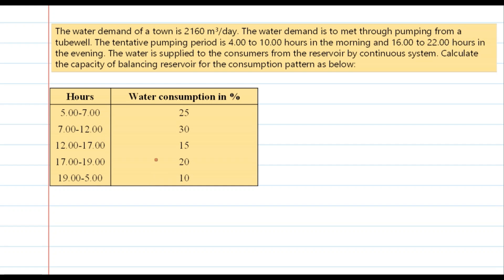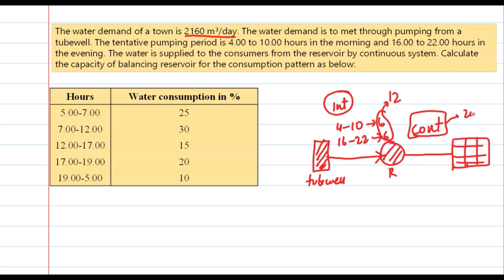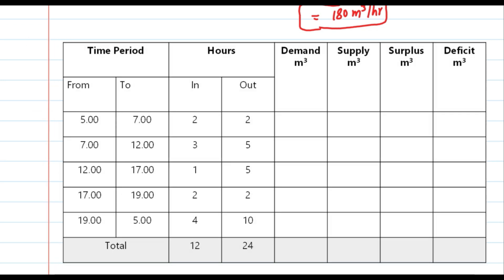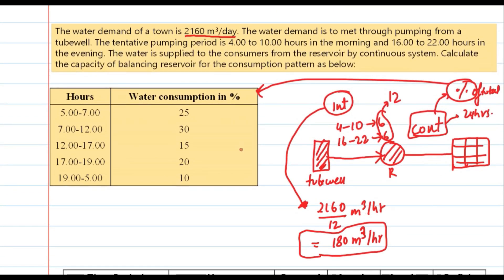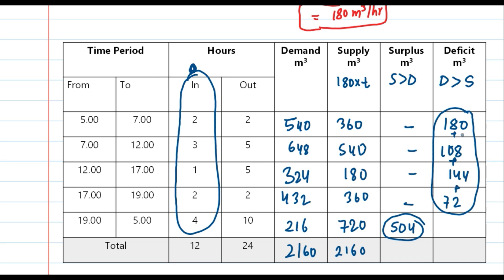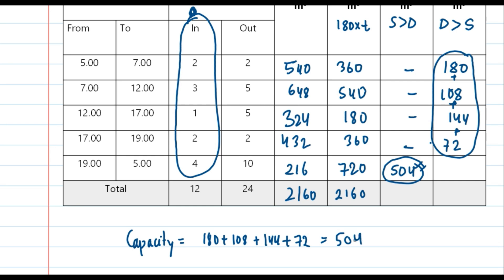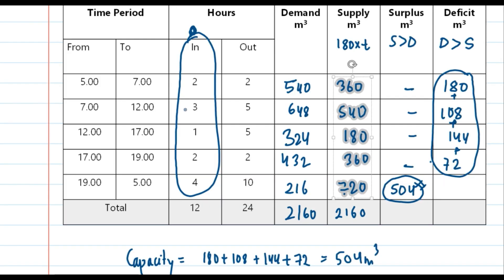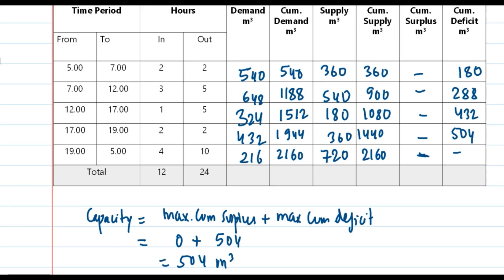Capacity of Balancing Reservoir | Example 3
The water demand of a town is 2160 m3/day. The water demand is to met through pumping from a tubewell. The tentative pumping period is 4.00 to 10.00 hours in the morning and 16.00 to 22.00 hours in the evening. The water is supplied to the consumers from the reservoir by continuous system. Calculate the capacity of balancing reservoir for the consumption pattern as below: